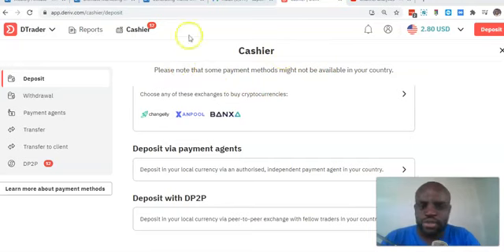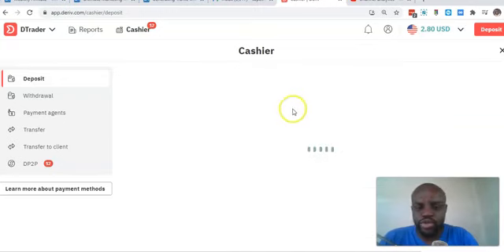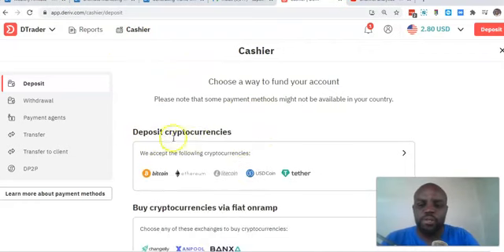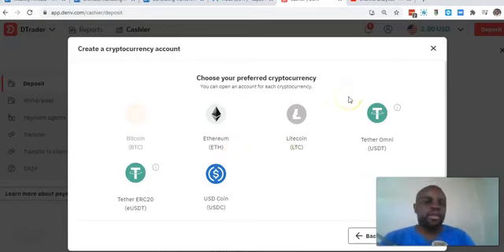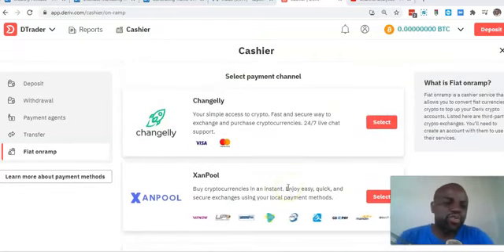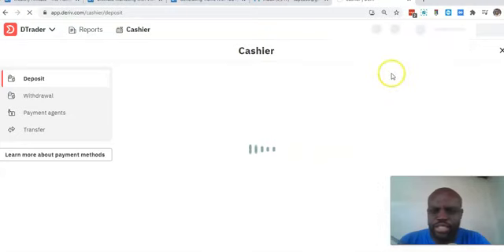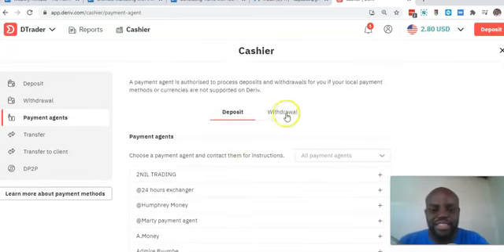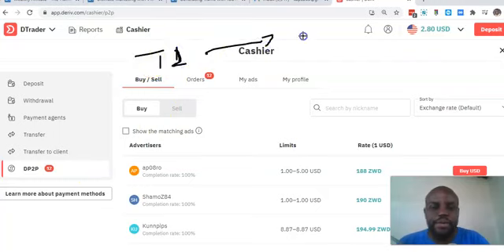KudoOnline:Use deriv cashier explained to make millions.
Open your Deriv account with this link :

*No copyright violation intended*

I make these videos with the intention of educating and motivation others. I DO NOT OWN THE CLIPS OR MUSIC I USE IN MOST CASES.My understanding is that it is in correlation to fair use to SECTION 107 of the copyright act 1976.
However given that this is open to interpretation, if any owners of the clips would like me to remove the video I will gladly do so as quick as possible .